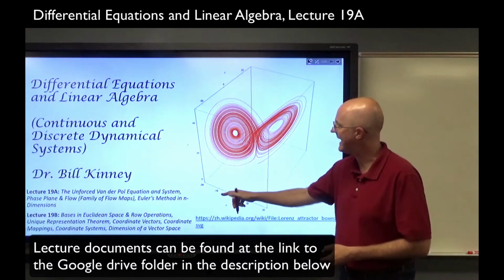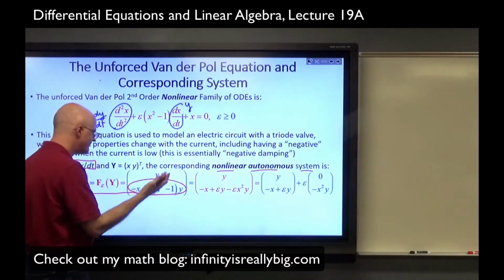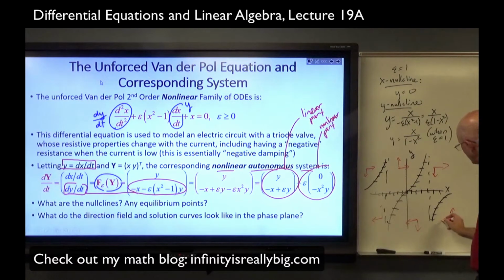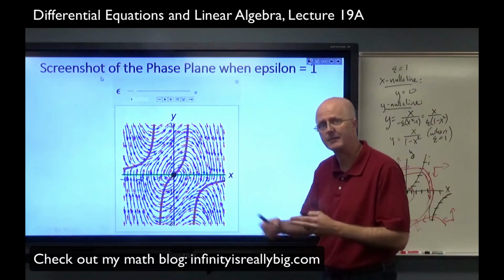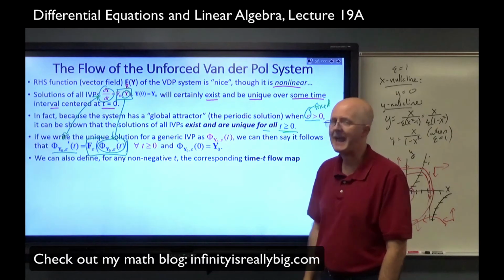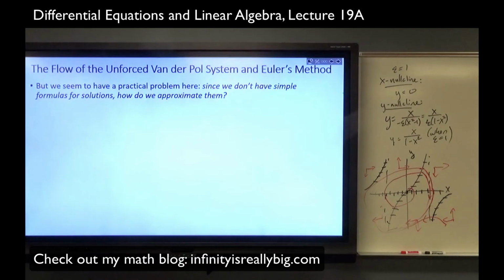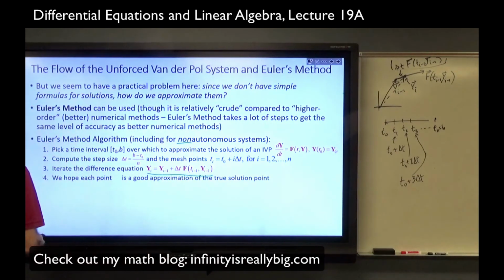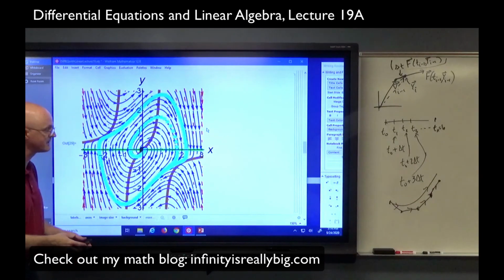Van Der Pol Nonlinear System Phase Plane and Flow, Euler's Method Approximation with Mathematica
Differential Equations and Linear Algebra Lecture 19A. Differential Equations, 4th Edition (by Blanchard, Devaney, and Hall) Amazon Prime Student 6-Month Trial Van Der Pol Nonlinear Second Order Equation and First Order Nonlinear System, Van der Pol Phase Plane and Flow, Euler's Method Approximation with Mathematica. I start by looking at the Van der Pol second-order nonlinear differential equation. This models an electric circuit with a triode valve, where the resistive properties of the circuit change along with the current. In this case, there is a “negative” resistance when the current is low (this is essentially “negative damping”). Then I convert this to the Van der Pol first-order nonlinear system by letting y = dx/dt and Y = (x, y). The phase plane is drawn by hand using nullclines for the parameter value epsilon = 1. There is one equilibrium point at the origin and there seems to be a limit cycle oscillation around the origin for this nonlinear system. This is an attracting periodic solution (a.k.a. attracting periodic orbit of the dynamical system). You can also say this limit cycle is a global attractor, because all solutions except for the equilibrium point approach it as t goes to infinity. It can be proved to exist by constructing a trapping region and using the Poincare Bendixson Theorem. The time t flow map is defined in terms of the unique solution of a generic initial-value problem (and the flow of the vector field is then defined to be the family of flow maps). The group property of the flow holds for non-negative times. The vector form of Euler's method is then shown and discussed, including for nonautonomous systems (which is equivalent to Euler's method higher order differential equations). Finally, NestList is used on Mathematica to implement Euler's method, the flow is animated with Manipulate, and the limit cycle (attracting periodic solution) is approximated.

(0:00) Theory and examples: imagination is important in math!
(0:53) Unforced Van Der Pol differential equation (a one-parameter family of 2nd order ODEs)
(1:54) The nonlinearity means it cannot be solved symbolically
(3:43) Models a special kind of electric circuit
(5:10) Corresponding first-order nonlinear autonomous system of ODEs
(7:20) Draw the phase plane (nullclines, equilibrium points, direction field)
(10:06) The origin is the only equilibrium point
(12:47) There seems like there might be an oscillatory periodic solution
(15:42) Proving the periodic solution exists is difficult: Need to construct a trapping region and use the Poincaré-Bendixson Theorem
(17:14) The flow is a family of flow maps
(19:32) The vector field F(Y) is “nice” (continuously differentiable), though nonlinear
(21:22) Solutions will exist and be unique for all non-negative time values
(25:13) Time-t flow map
(28:38) Corresponding difference equation for time-1 flow map and the relationship of its solutions with the solutions of the differential equation
(30:11) Euler’s Method
(31:11) The algorithm is basically the same as the scalar case
(37:41) You should be able to do it by hand or with Mathematica (use NestList)
(40:22) Graph approximate points on a solution curve to an IVP using Euler’s Method